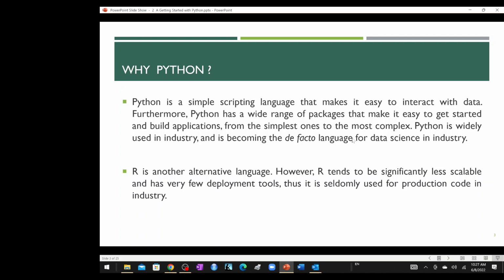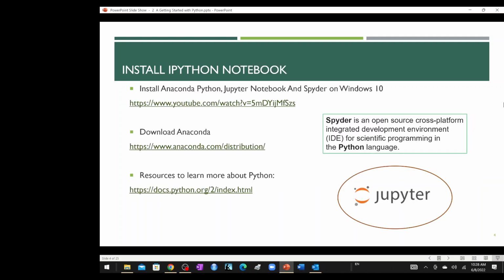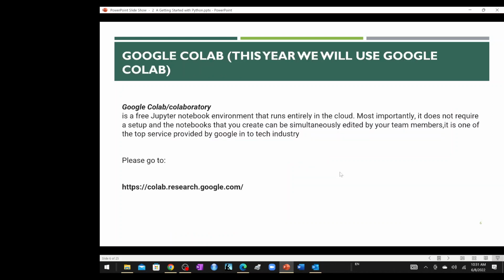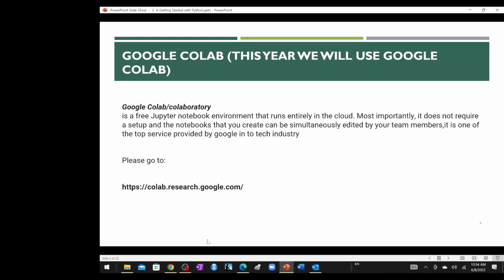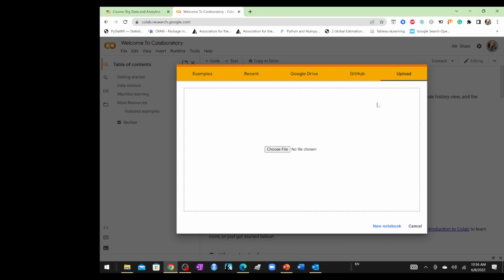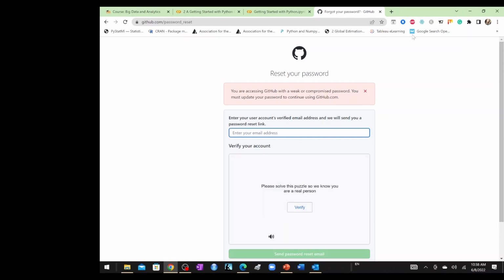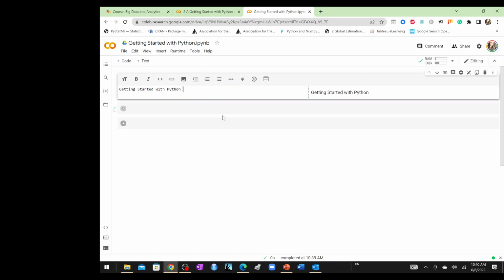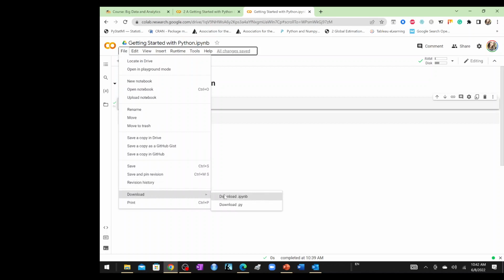1 Intro to Google Colab